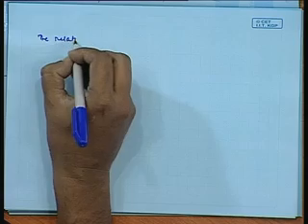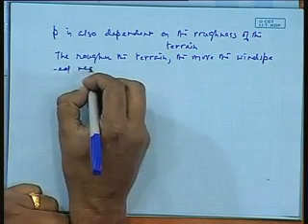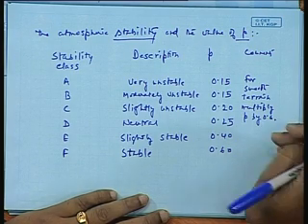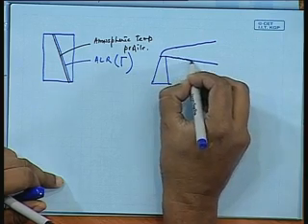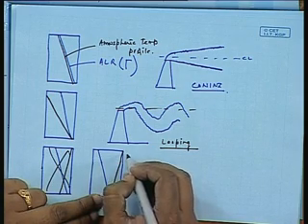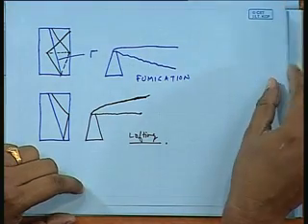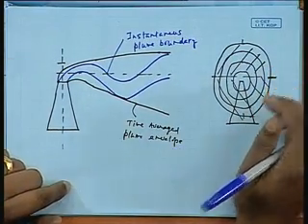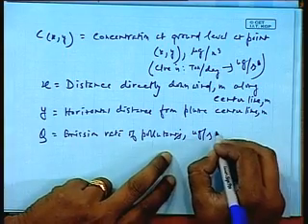Lec-33 The Point-Source Gaussian Plume Model